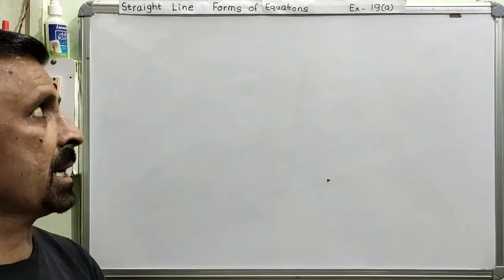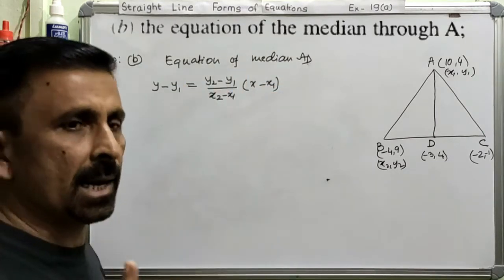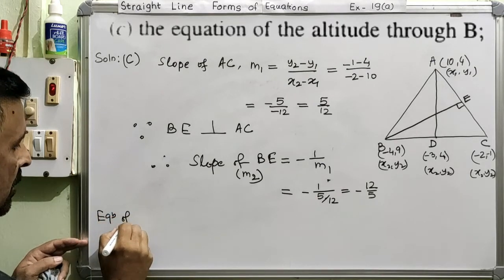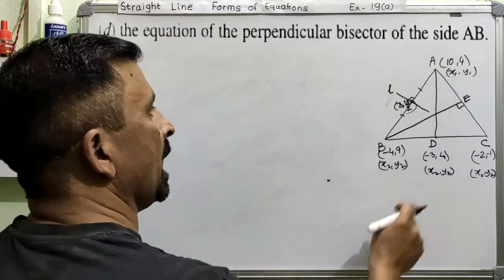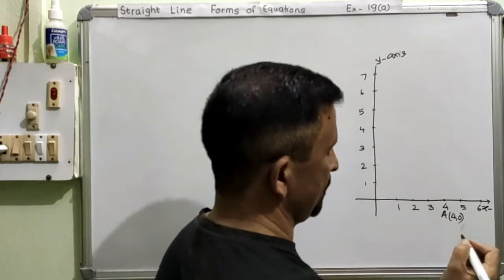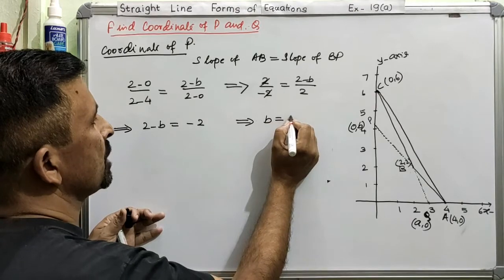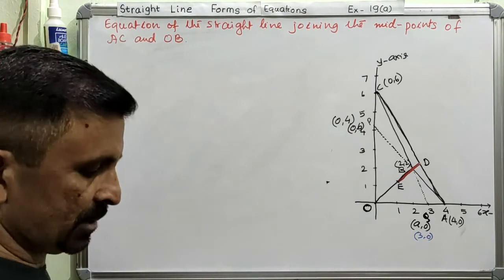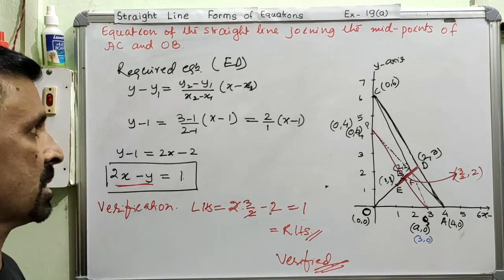Class 11 | Exercise-19 (a) | Forms of Equations | Part-III | Coordinate Geometry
Book - S.Chand